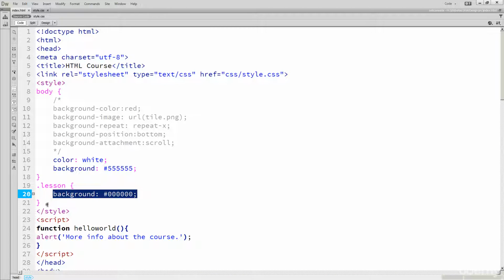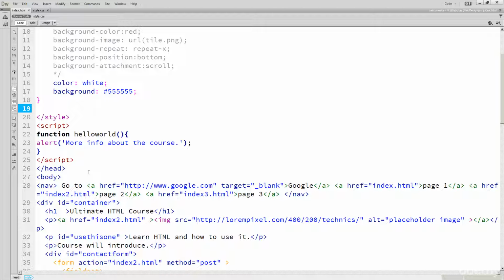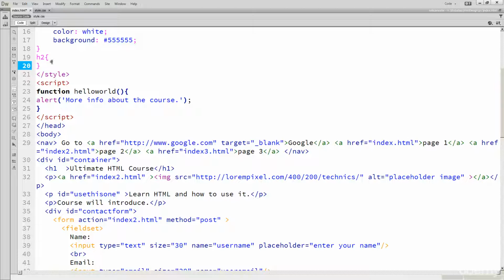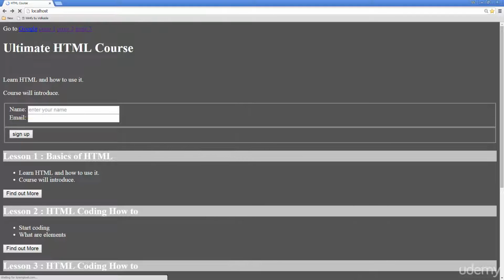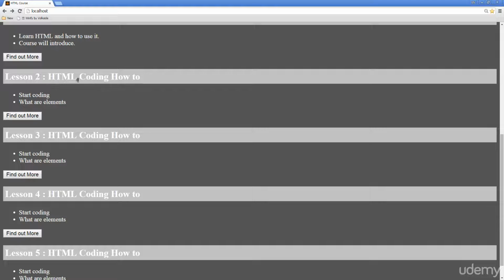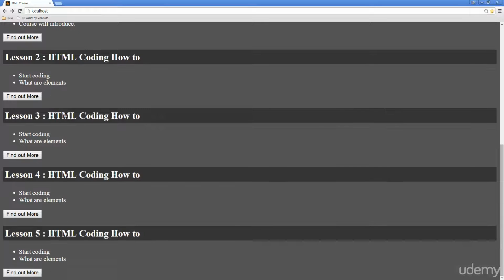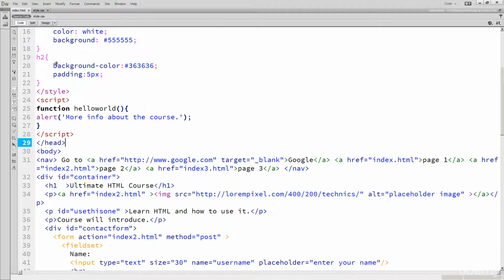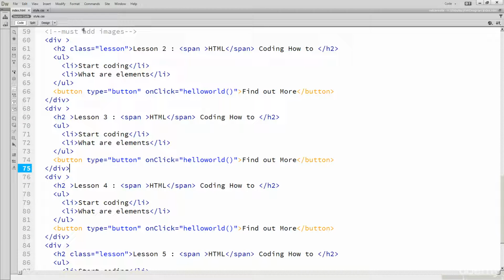6. CSS selecting the right elements